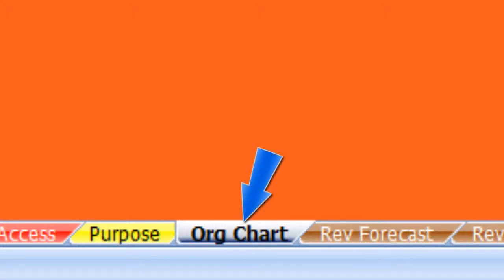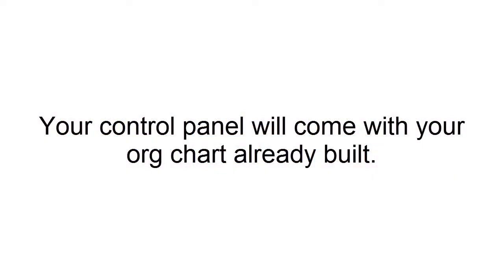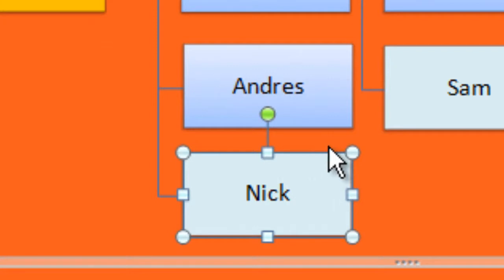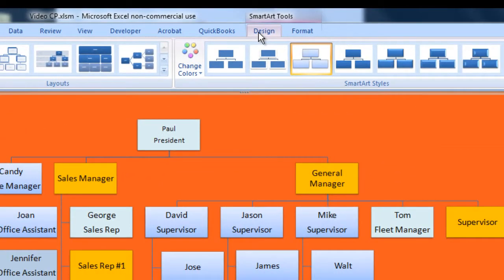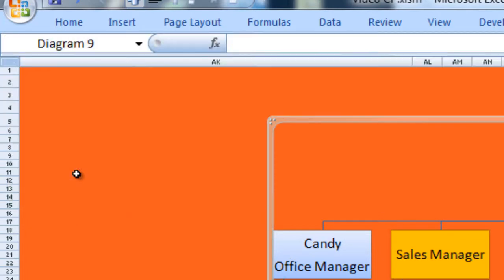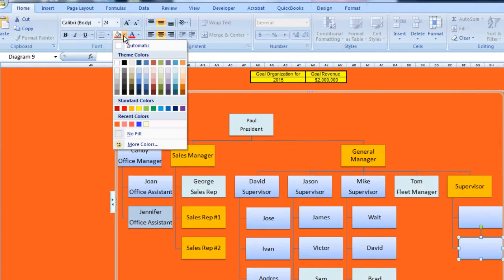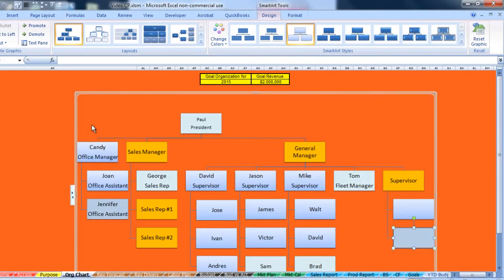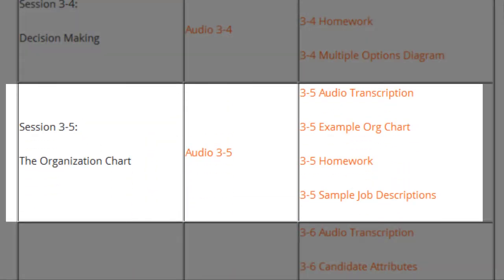Org Chart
Description